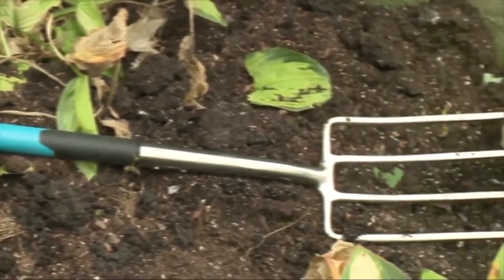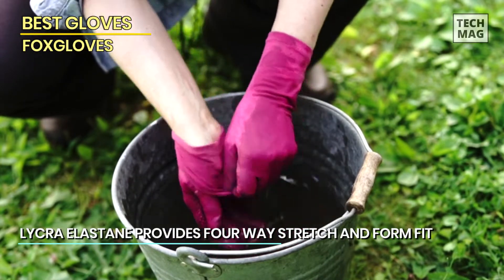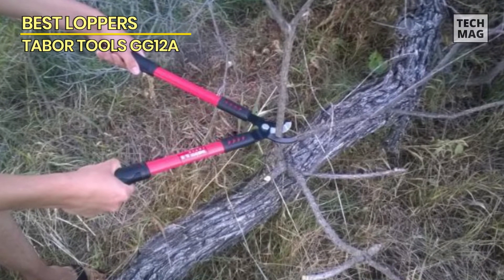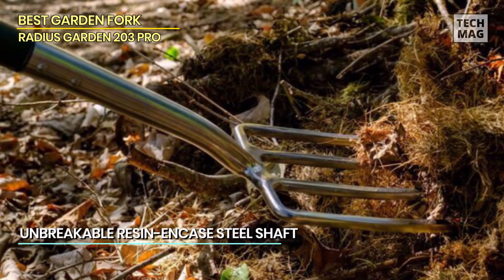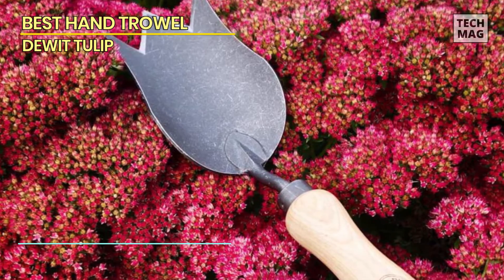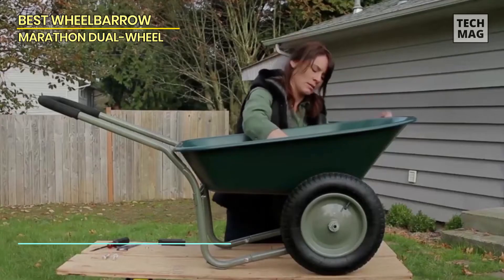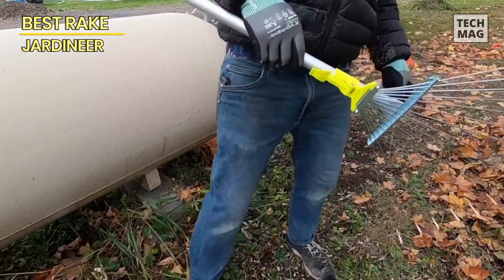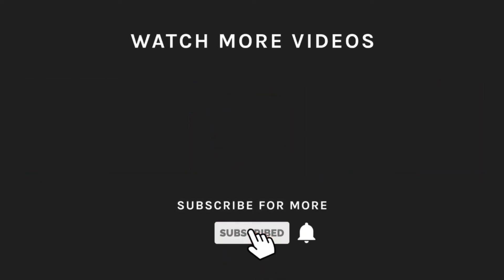Gardening 101: Top Tools for Beginner Gardeners in 2023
Check Out The Best Tools for Beginner Gardeners Here!
► Best Gloves: Foxgloves
► Best Loppers: TABOR TOOLS GG12A
► Best Garden Fork: Radius Garden 203 PRO
► Best Hand Trowel: Dewit Tulip
► Best Wheelbarrow: Marathon Dual-Wheel
► Best Rake: Jardineer

VIDEO GUIDE
00:00 Top Tools for Beginner Gardeners
00:20 Best Gloves: Foxgloves
01:32 Best Loppers: TABOR TOOLS GG12A
02:38 Best Garden Fork: Radius Garden 203 PRO
03:55 Best Hand Trowel: Dewit Tulip
04:58 Best Wheelbarrow: Marathon Dual-Wheel
06:38 Best Rake: Jardineer

Gardening gloves make your hands seem about twice as large and half as dexterous, but that doesn't need to be the issue with the Foxglove Originals. These rather attractive gloves come in a wide range of colors, but more importantly, they come in three sizes that allow for a much more personalized fit. The small will accommodate gloves sizes 6 or 6.5, mediums can account for 6.5 to 8, and large should take care of folks who wear gloves sized 8.5 or larger. Because the gloves are made of Supplex nylon, you'll be able to feel what you're doing in the dirt but still be protected from thorns, bugs, or whatever else may be crawling outside. The addition of elastane allows for a tighter fit, and thanks to a longer cuff, you'll keep your hands clean even if you're up to your elbows in your garden. And if you require another pair of gloves just for everyday life, the Foxgloves are also suave enough to pass for streetwear. And in the summer, the breathable knit of these gloves allows you to work outside for hours without feeling like your hand is sweating more than any part of your body.

The Tabor Tools GG12 is a compound actions lopper that uses a compound mechanisms that can give you cutting powers three times more than an regular anvil lopper. This loppers will help you cut dry or dead wood with easy because of the leverages that the compound action which is provides. It comes with hardened carbon steel blade that makes your loppers last for a long time. The blades have an low-friction surface which will not allows resin and sawdust to stick to them easily. Its also good that the blade have an rust-free coating that will prevent rusts from ruining them. The handle are rubberized, and the ergonomic grips will help you makes the cuts without feeling tired or losing your grip. The length of the loppers is about 30 inches, giving you some good leverages for cutting thick branches. The weight of the Tabor Tool GG12 anvil loppers is about 3.6 pounds. Considering its lengths, it is a decent weight, and you should not have any problems carrying them around. But if you're looking for something lightweight, there might be better options for you.

The Radius Garden Natural Radius Grip PRO Digging Fork 203 was designed using the most current researches into human factors and tool usages. The patent-pending Natural Radius Grip maximizes your powers and comfort while minimizing hands and wrist stress. Traditional garden tool force you to use your hand and wrists in a way that can even cause injuries. The curves of the grip matche the curves of the palm of your hand. This allow you to hold the tools with your wrists in a safe, neutral positions at all angles of attack. This maximizes powers and comfort while minimizing wrists and hand stress. The PRO series tools feature four times the gripping surface of conventional tools, with room for both hands! The blades of these tool are made of an special type of aluminum/magnesium alloy. It weighs less than conventional die-cast aluminum but has strength similar to steel. The tools are lighter weight yet have equal or greater strength than traditional garden tools. The advanced ergonomic design should make gardening easier and more enjoyable. Radius Garden NRG PRO tools are built as professional quality tools with a lifetime guarantee.